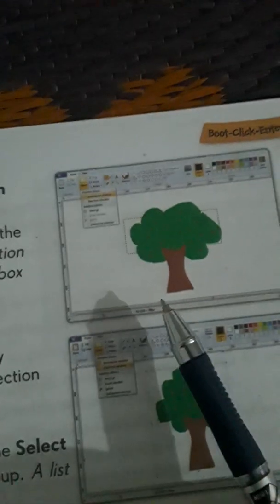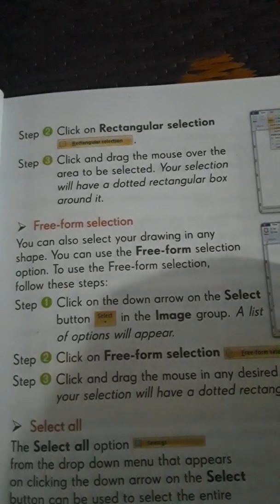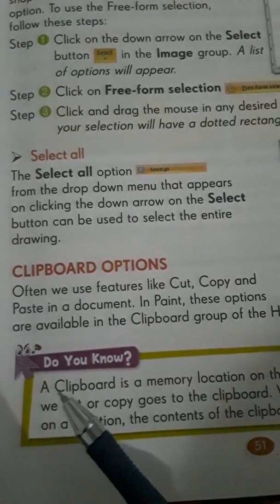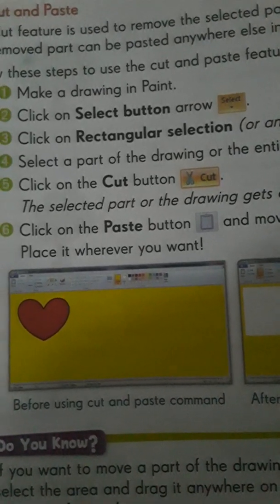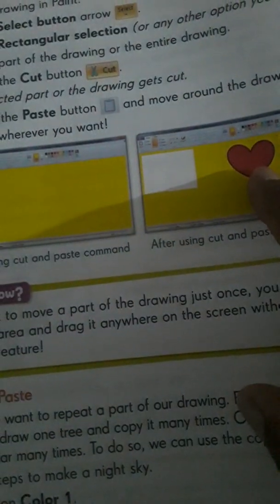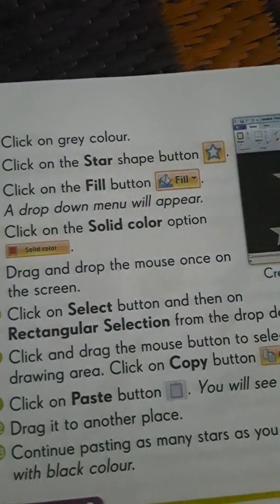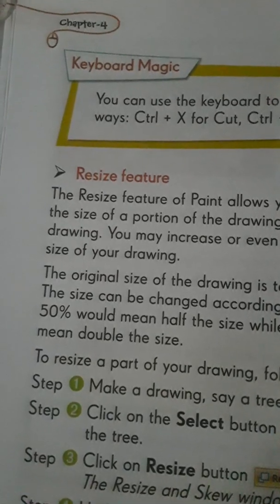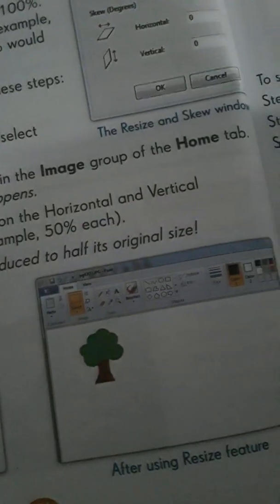computer MS Paint class 3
Class iii Computer